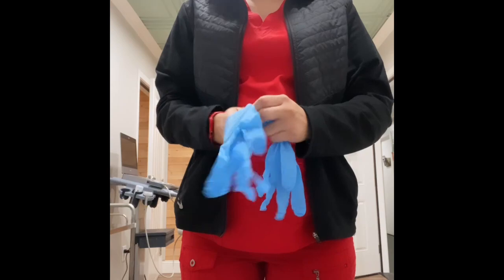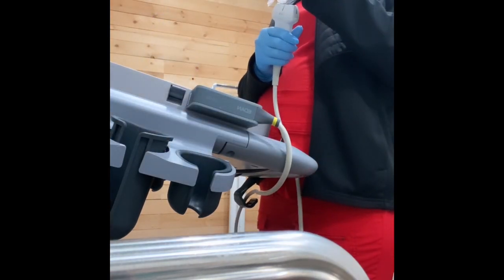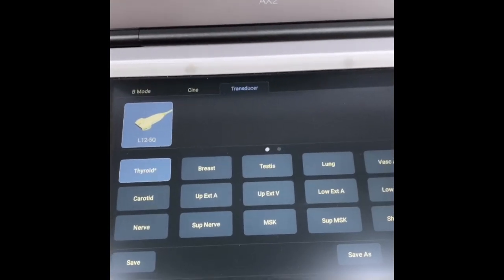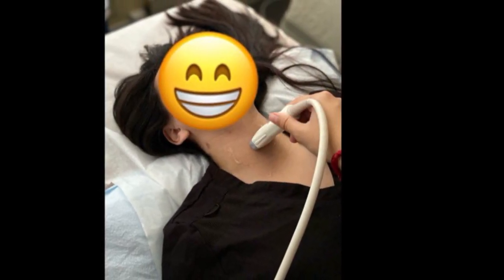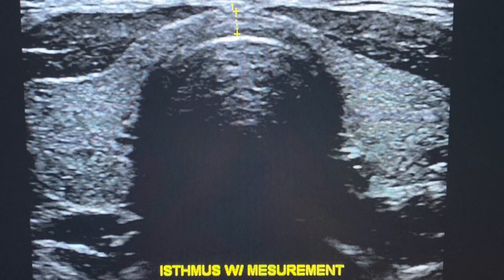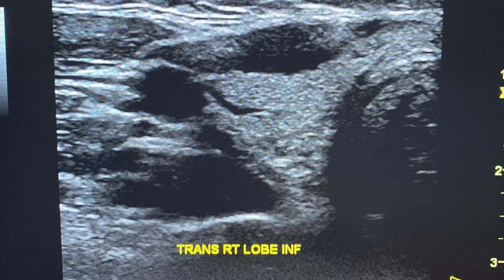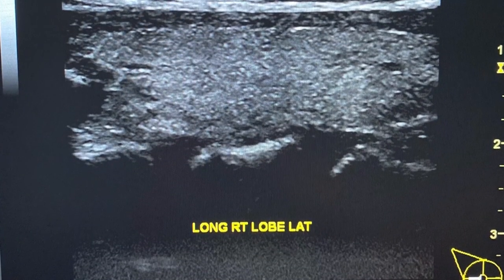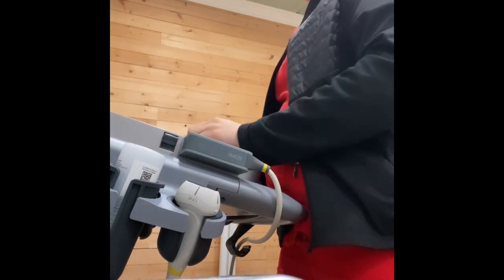Gisel Vasquez -January 18 2024-Skill Demo